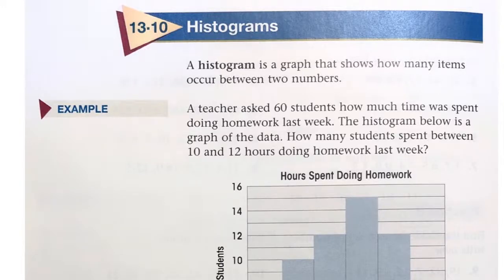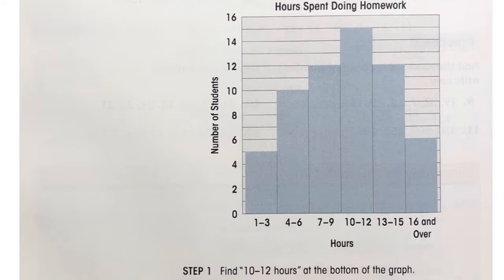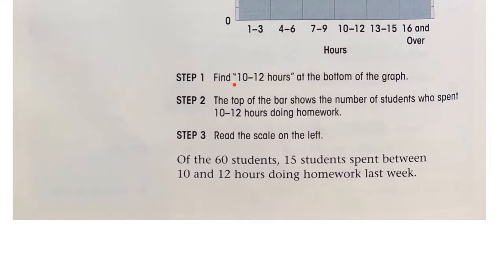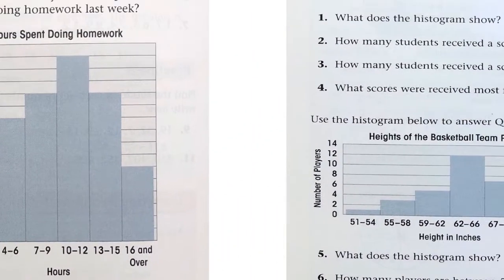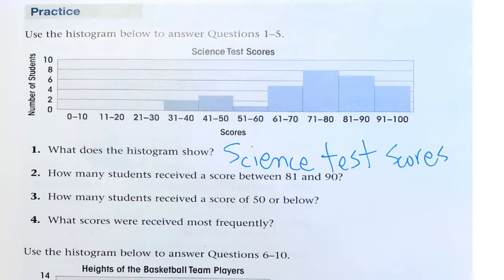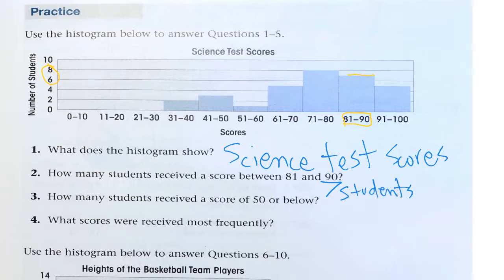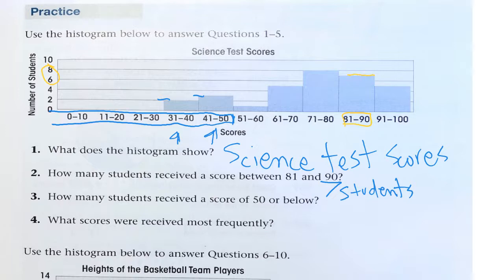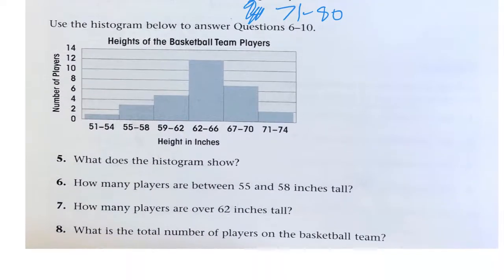Basic Math 13.10